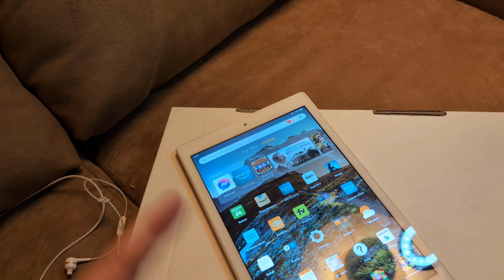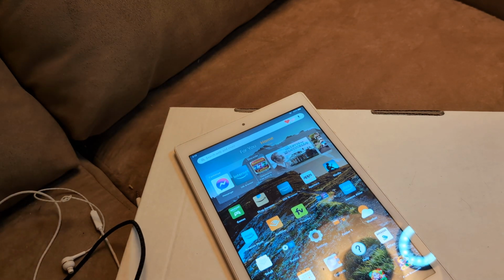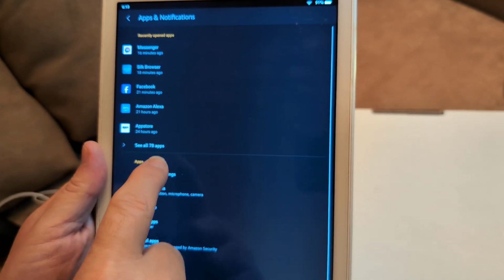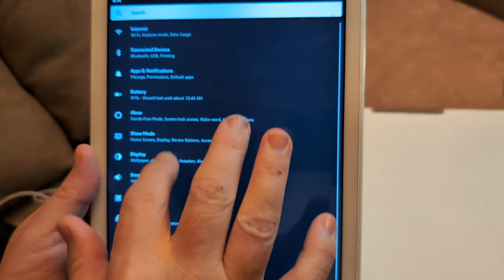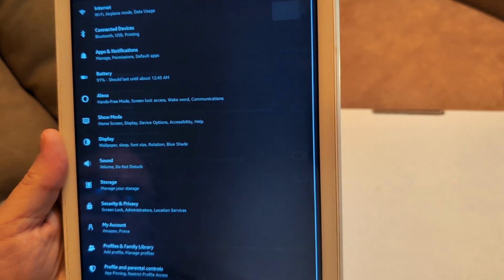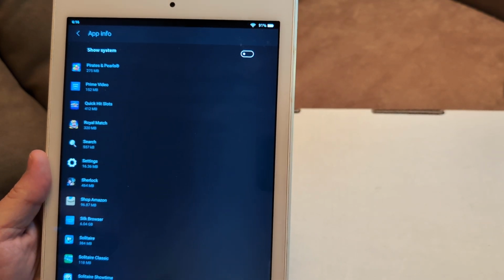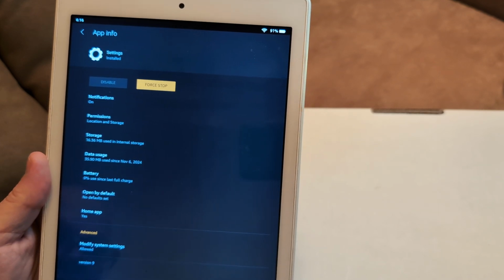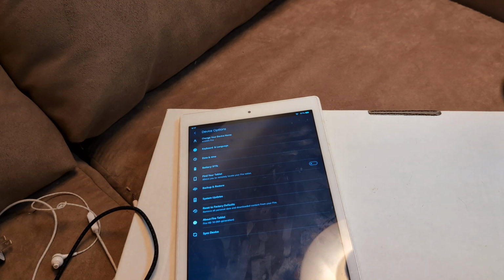How to Fix Amazon Fire Tablet OVERHEATING Getting Too Hot to Hold 10 8 7 max 11 HD Cooling Tips)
If your Amazon Fire Tablet is overheating, try the following fixes:
1. Close Unnecessary Apps
Swipe down from the top of the screen to open the notification panel.
Tap Recent Apps and close any unnecessary apps running in the background.
You can also go to Settings → Apps & Notifications → See all apps → Tap Force Stop on unnecessary apps.
2. Turn Off Features You Don’t Need
Turn off Bluetooth, Wi-Fi, or GPS when not in use.
Swipe down to access quick settings and toggle off any unused features.
3. Restart the Tablet
Hold the Power button for 10-20 seconds to force a restart. This can stop any background processes causing overheating.
4. Update the Software
Settings → Device Options → System Updates.
Install any available updates to fix software glitches that may cause overheating.
5. Check for App Issues
Uninstall recently downloaded apps that may be causing the tablet to overheat.
Go to Settings → Apps & Notifications → See all apps → Uninstall any suspicious apps.
6. Avoid Using While Charging
Using the tablet while it’s charging generates extra heat. Allow it to charge without use.
7. Charge with the Original Charger
Use the Amazon-supplied charger and cable. Using third-party chargers can lead to overheating.
8. Allow Proper Airflow
Avoid using the tablet on soft surfaces (e.g., beds or sofas) that can block airflow.
Remove the case if you notice heat buildup.
9. Perform a Factory Reset (Last Resort)
Backup your data first!
Settings → Device Options → Reset to Factory Defaults.
This will erase all data and return the tablet to factory settings.